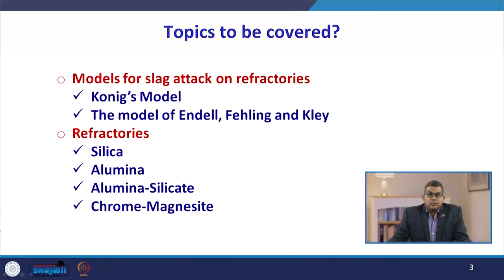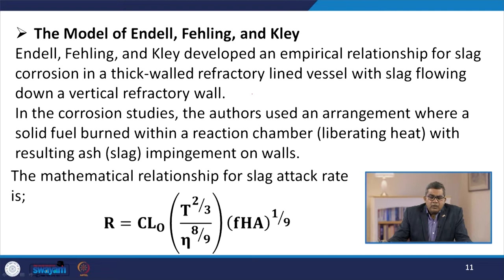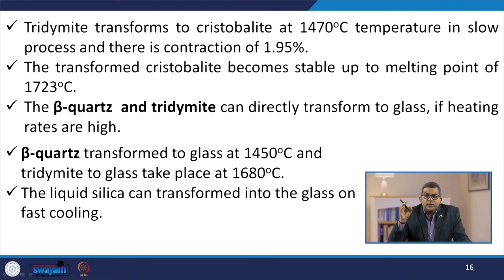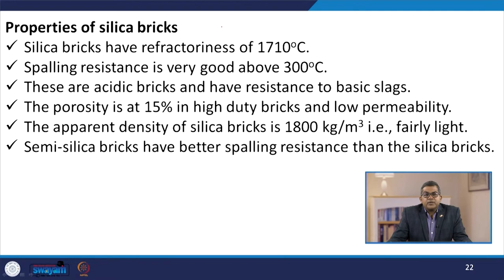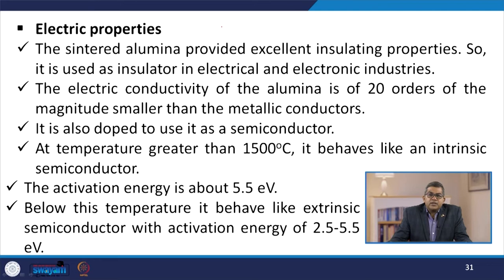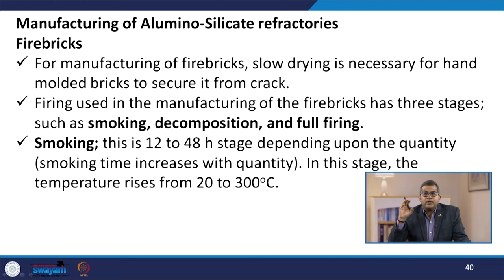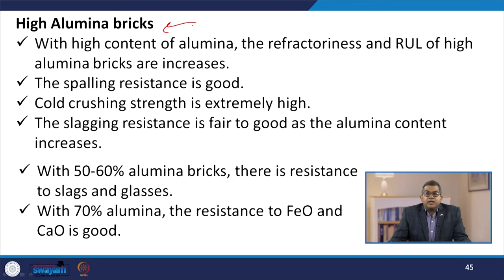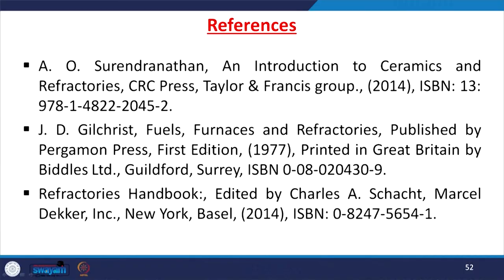Lecture 58: Slag Attack & Kinds of Refractories in Uses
In this video, Models for slag attack on refractories; Konig’s Model, The model of Endell, Fehling and Kley, Types of Refractories such as Silica, Alumina, Alumina-Silicate, Chrome-Magnesite.